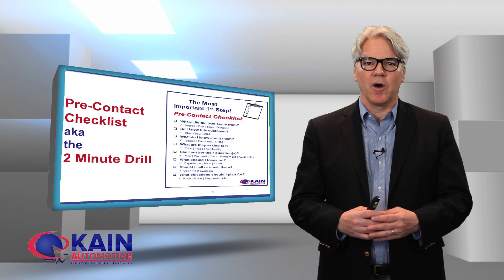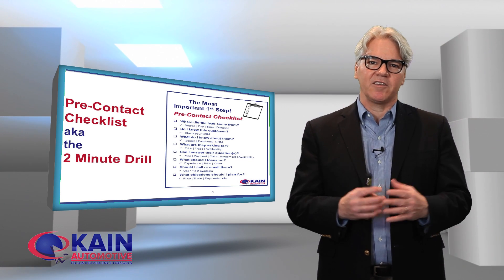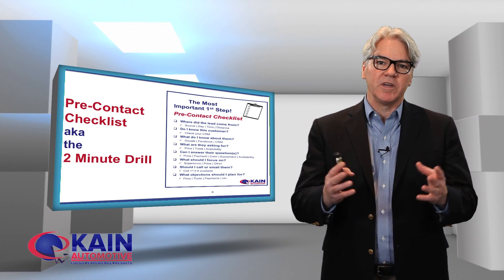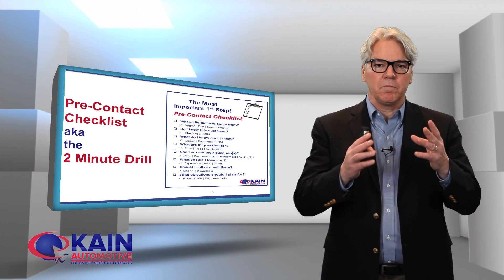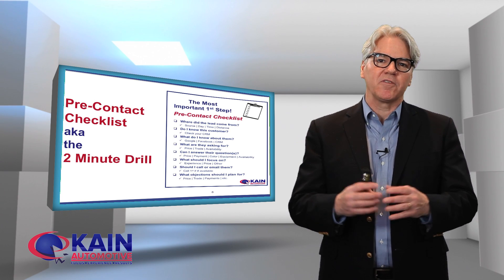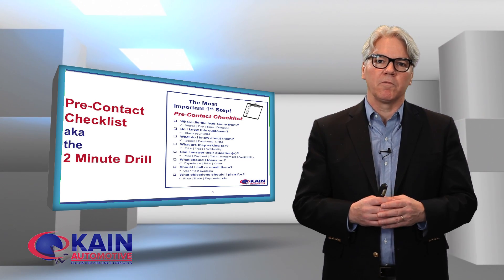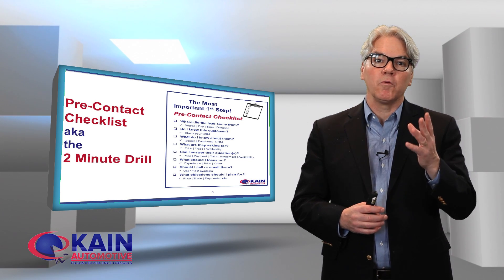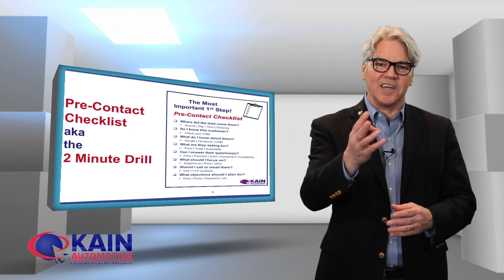Digital Quick Tip - Pre Contact Checklist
David explains the steps to take before contacting a lead.